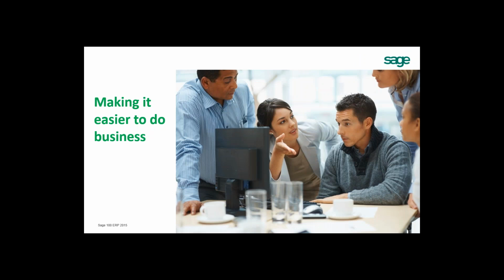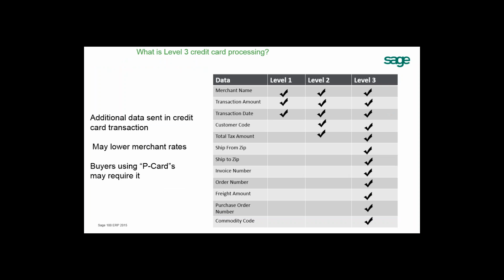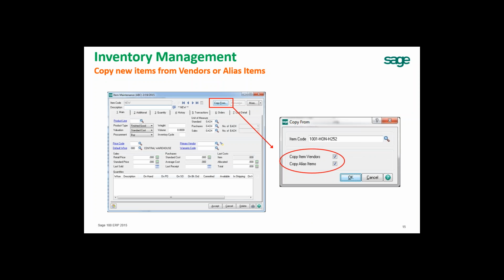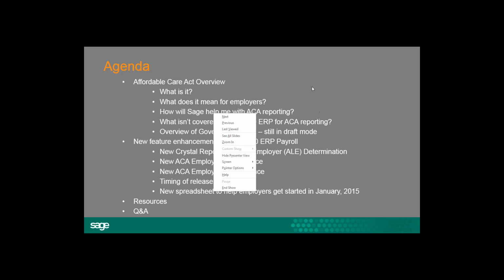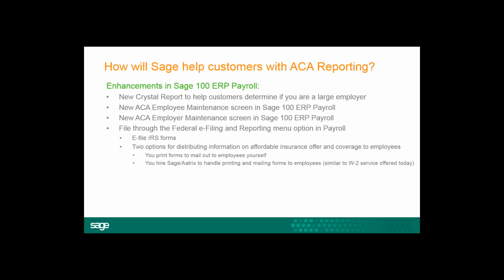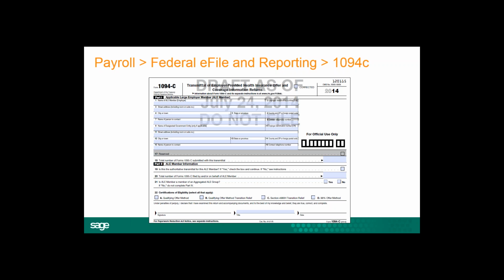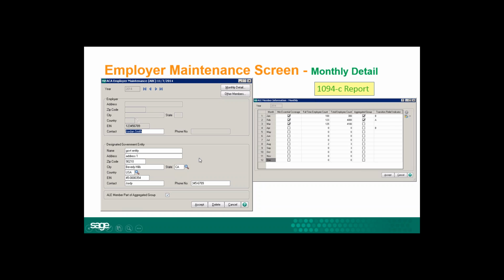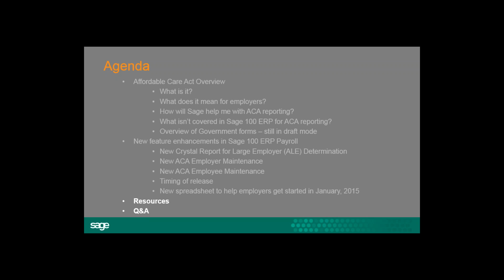ISM Lunch and Learn - Sage 100 2015 and ACA Compliance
Sage 100 2015 and ACA Compliance